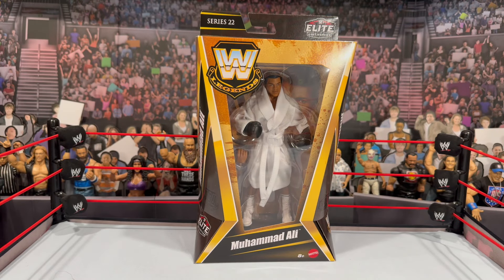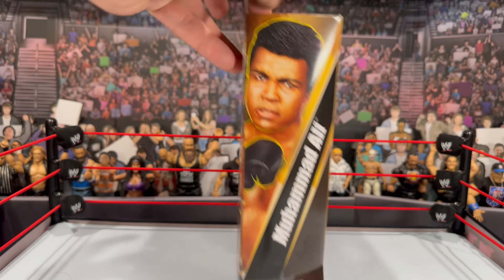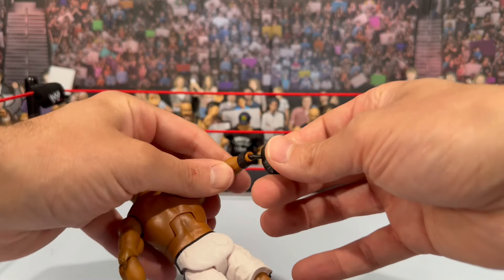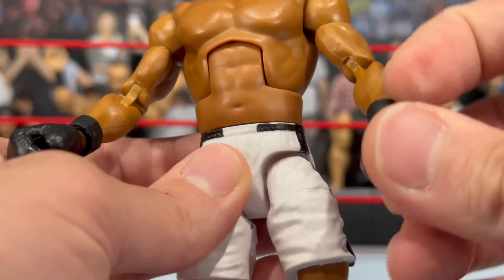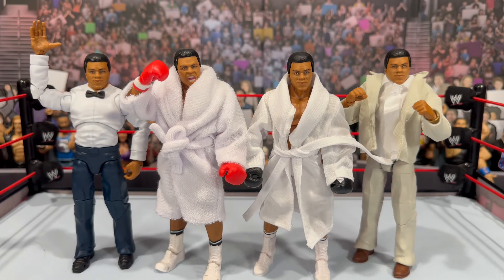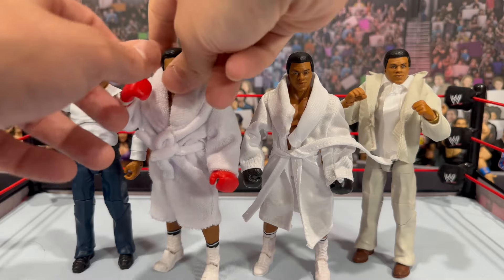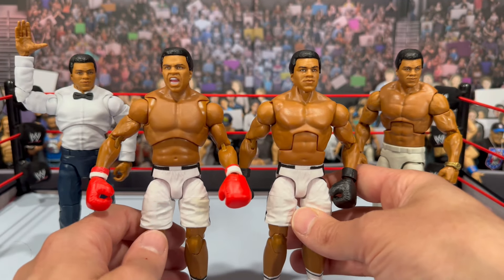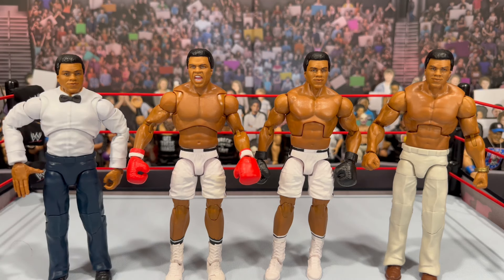WWE Mattel Elite Legends Series 22 Muhammad Ali Figure Review! Is It Worth The Purchase?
Today we unbox and review the WWE Mattel Elite Legends Series 22 Muhammad Ali!  Is It Worth The Purchase?